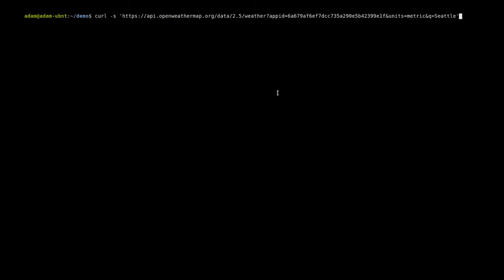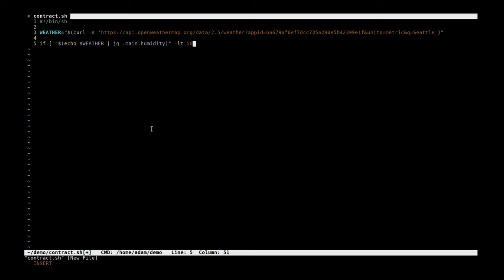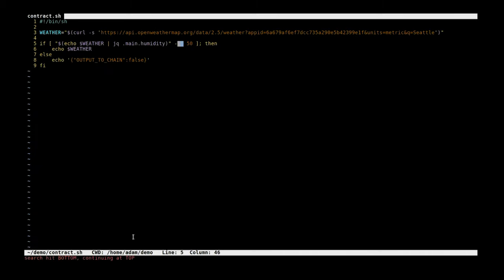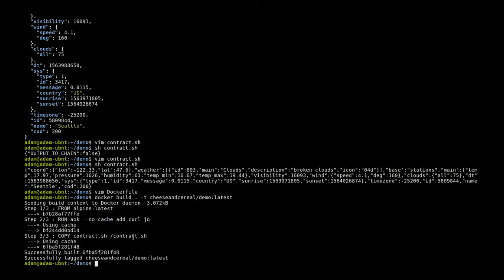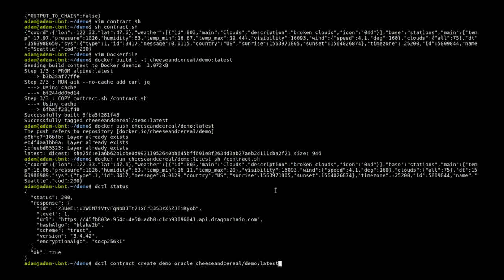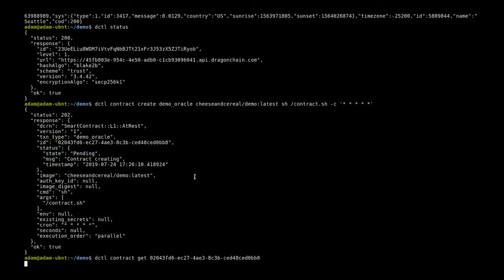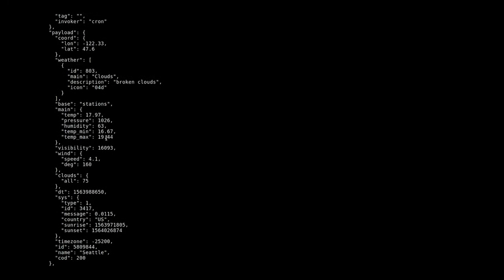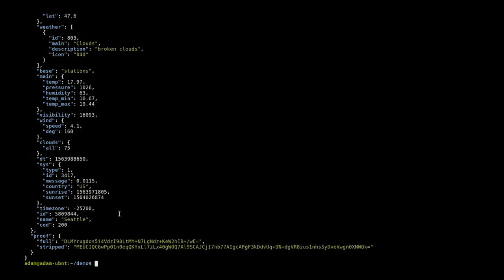How to create an oracle for your own blockchain, with a cron smart contract on Dragonchain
Adam Crowder, software engineer, explains how to create an oracle for your own blockchain, with a cron smart contract on Dragonchain. The cron schedule feature can automatically envoke a smart contract to contact an oracle and selectively share data on a blockchain. With Dragonchain this capability is essentially built right in the platform.